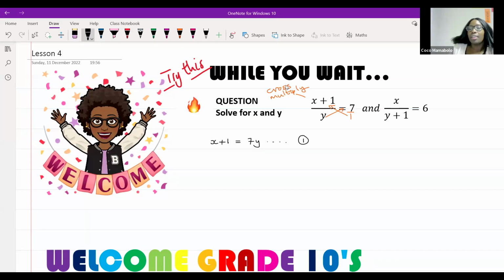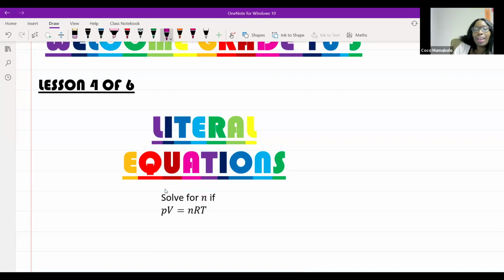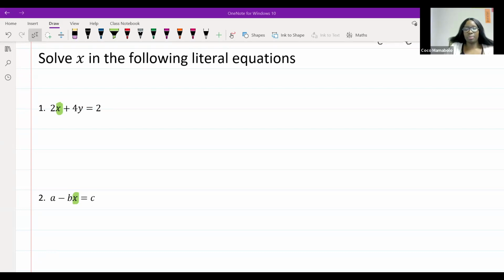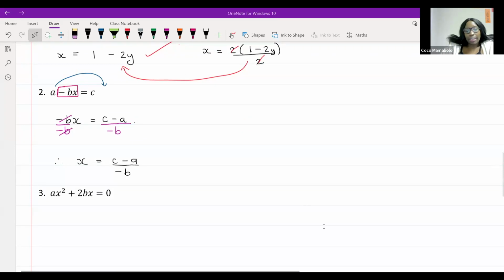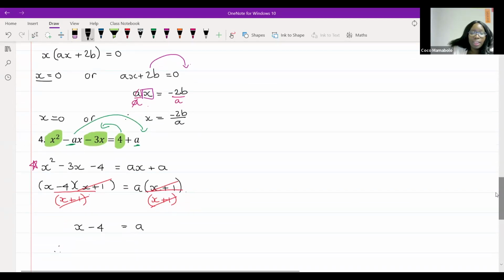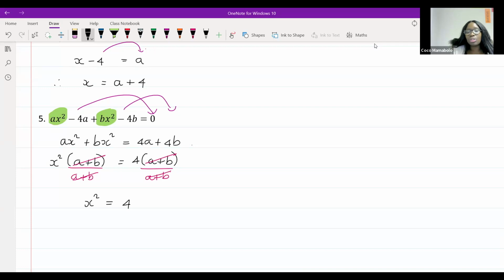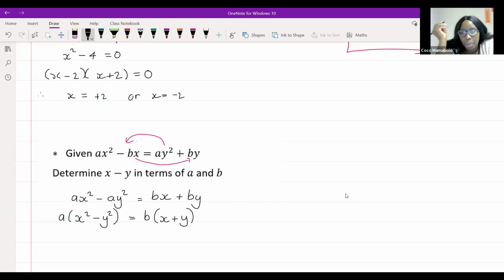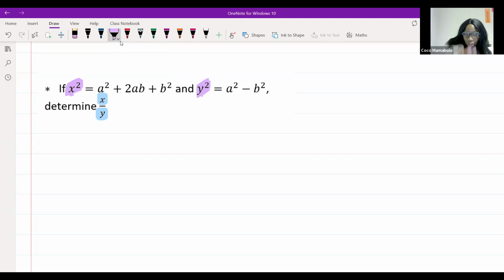Grade 10 - Equations & Inequalities (literal equations)